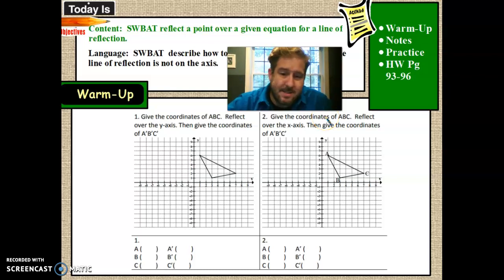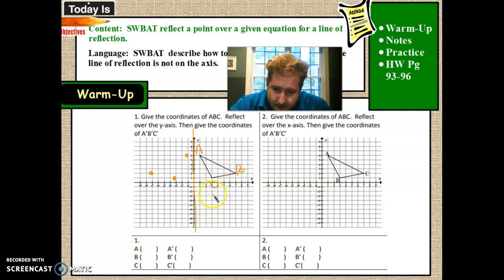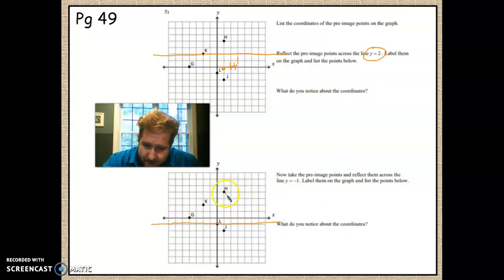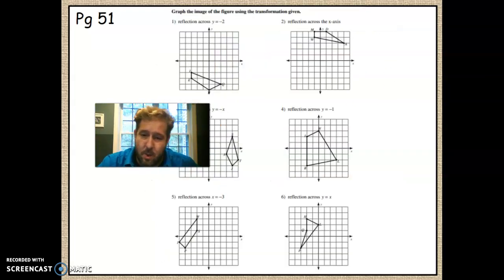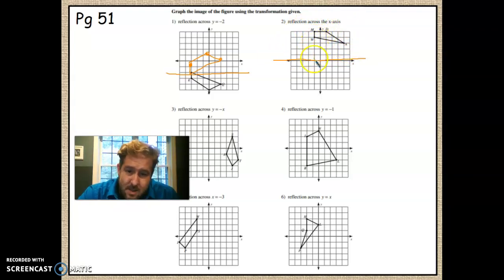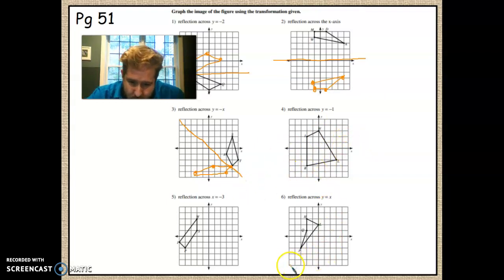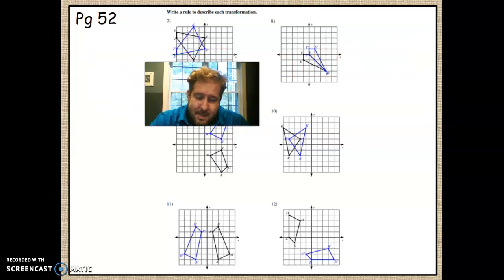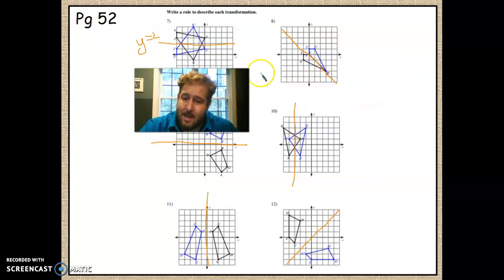Geometry U1T2 Day 6 - Reflections over given line of symmetr